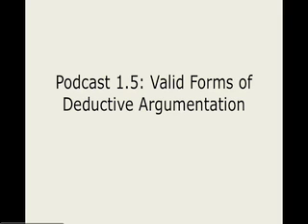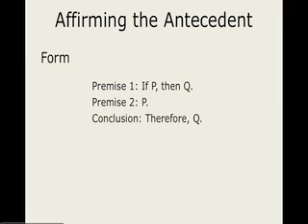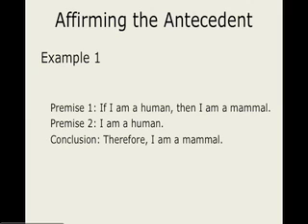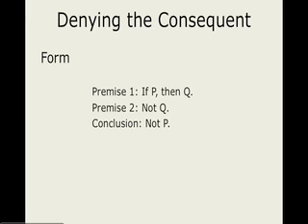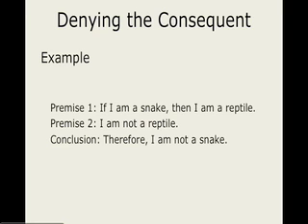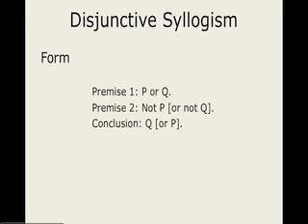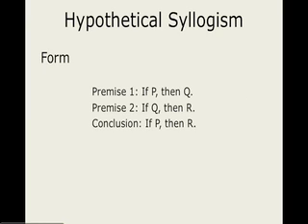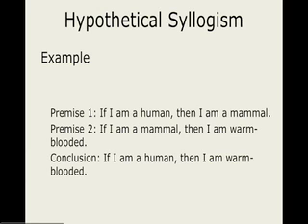1.5 - Valid Deductive Forms.mp4